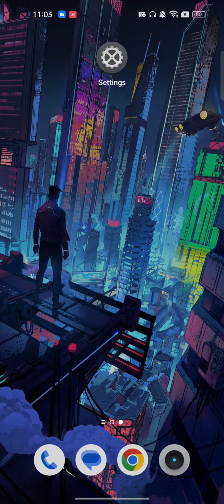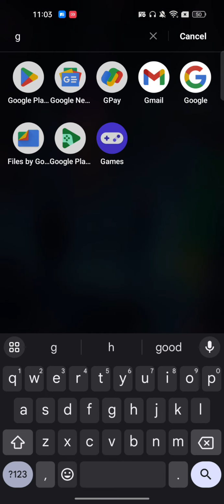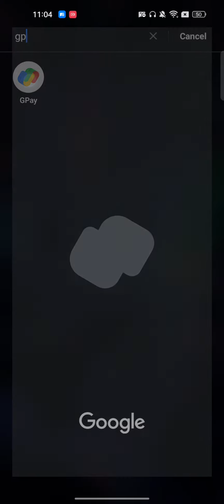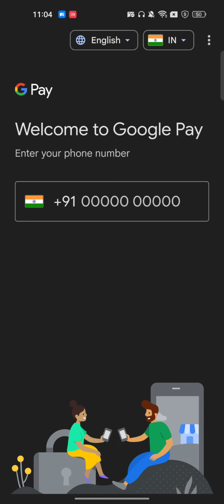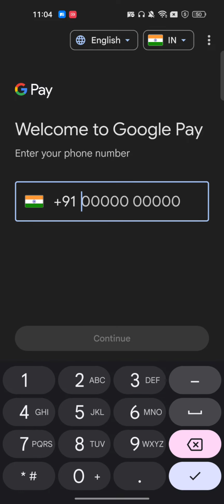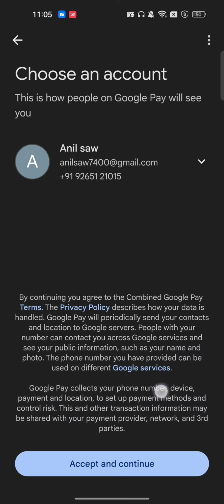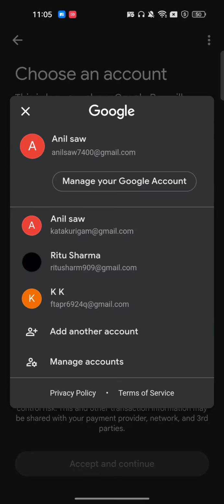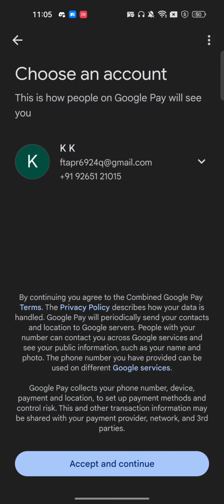HOW TO CHANGE EMAIL ID ON GOOGLE PAY